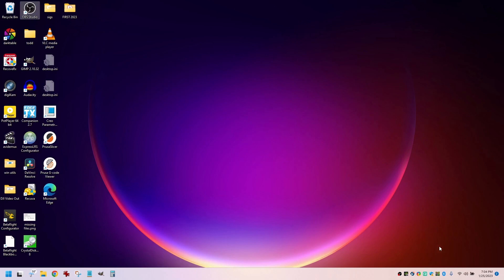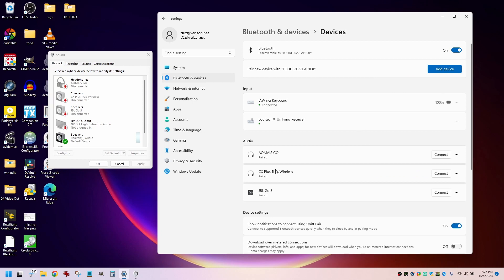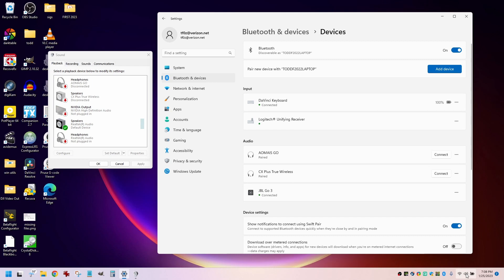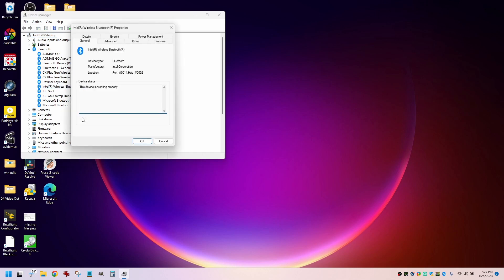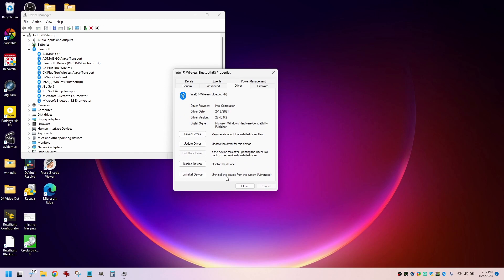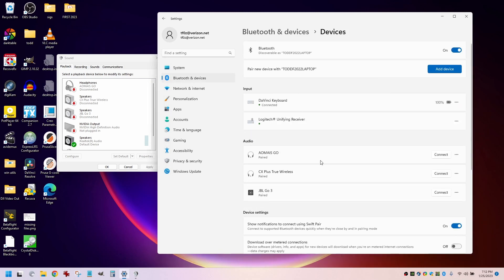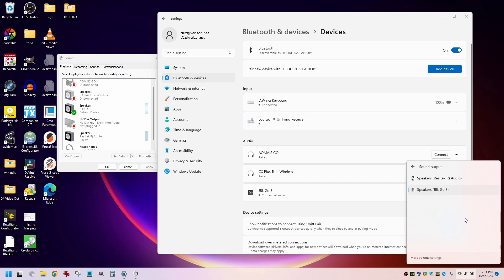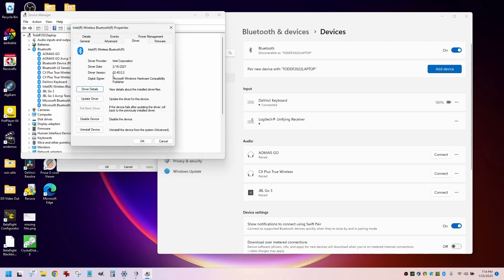Bluetooth speaker disappears from Windows 11 playback devices list when connected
Windows 11 did an auto update and my bluetooth speakers stopped working.  They would connect to bluetooth, but were missing from the list of available playback devices.  I noticed that before they connected, they were on the list with a "disconnected" status.  When they connected, the status should have changed from disconnected to connected.  But, instead, they vanish.  To fix the problem, I rolled back to a previous bluetooth driver version.  That did the trick.